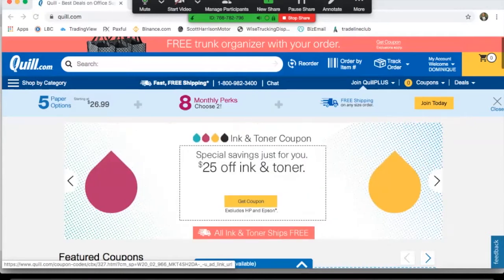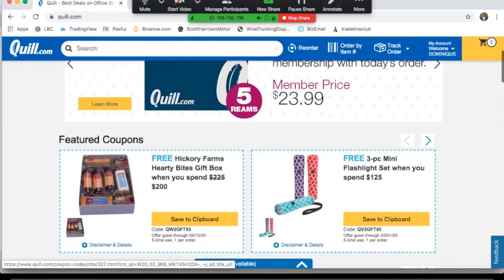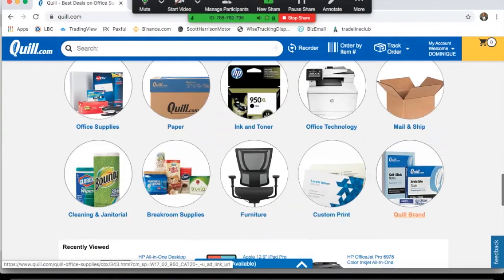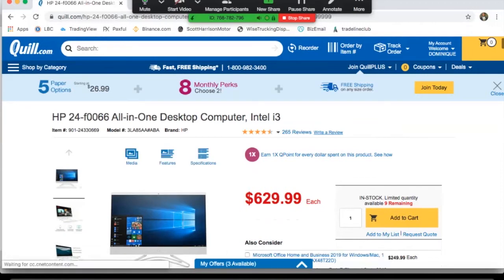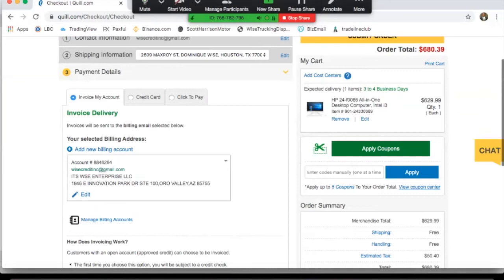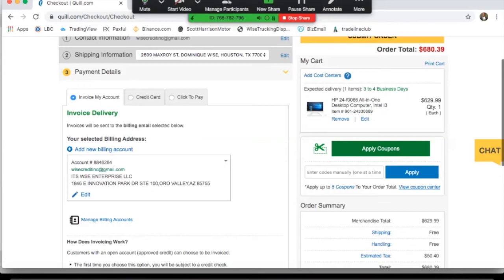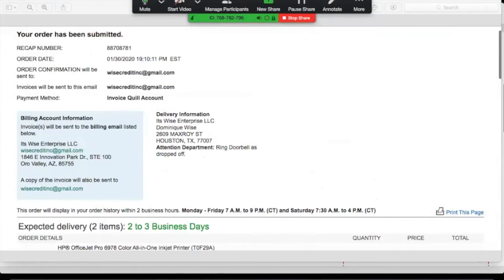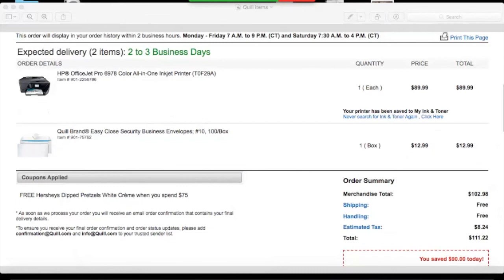BUILDING STRICTLY BUSINESS CREDIT WITH QUILL NO SSN NEEDED!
Today we're talking about BUILDING YOUR BUSINESS CREDIT for your company, even start-ups!GET PERSONAL/BUSINESS FUNDING WITH US!Our and connect on Social MediaInstagram: @itsnicwise Facebook schedule a free credit consultation: CONTACT ME: 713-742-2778EMAIL